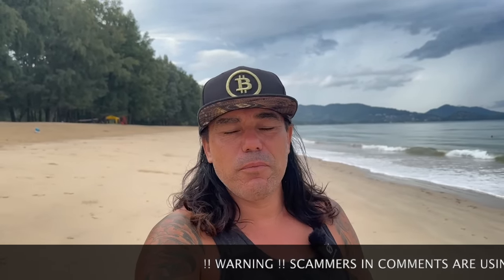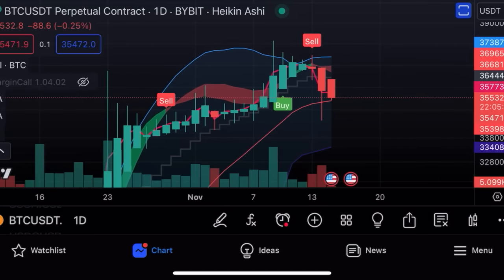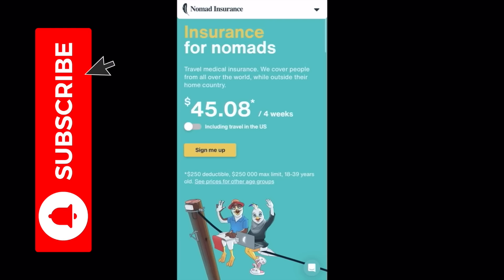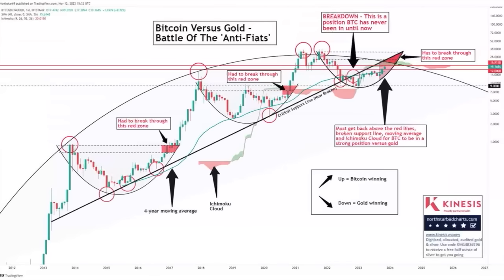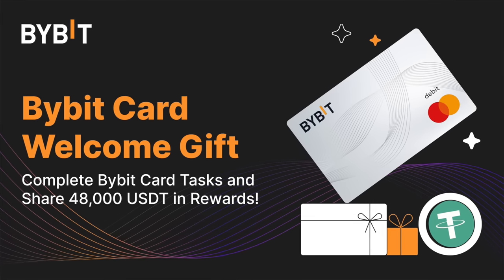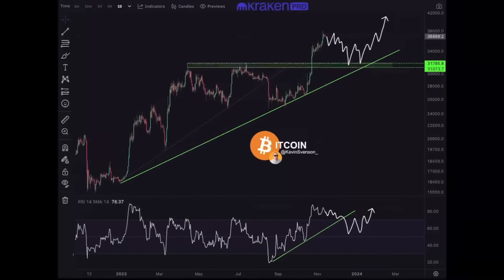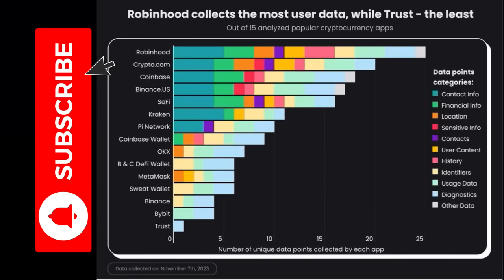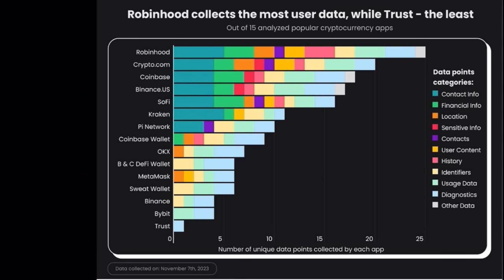BITCOIN DOING EXACTLY WHAT IS SHOULD DO BUT.....!!!!!!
⏰ Time Stamps ⏰
0:00 Intro
0:50 BITCOIN TA CHARTS
6:45 Trading tip
8:38 TRAVEL TIP
10:13 NEWS House & Republik
13:43 2 QUESTIONS
18:00 LIFE ADVISE!!

✅ TRAVEL

✅ EDUCATION

🔥🔥COOL STUFF 🔥🔥